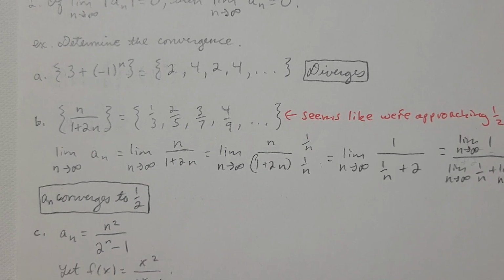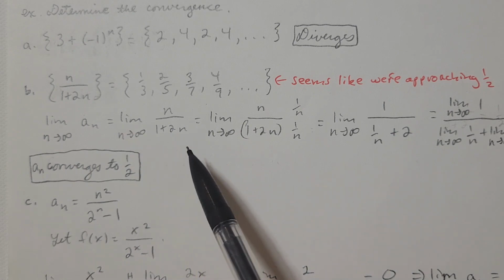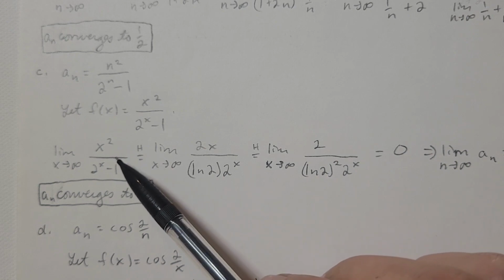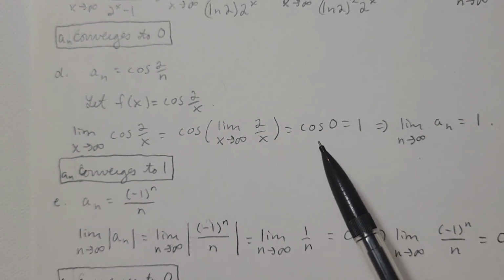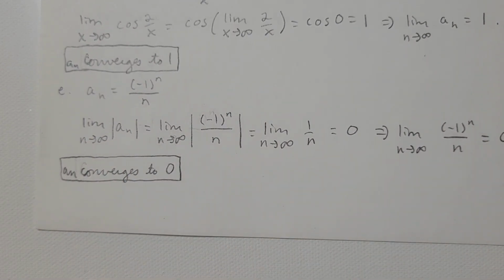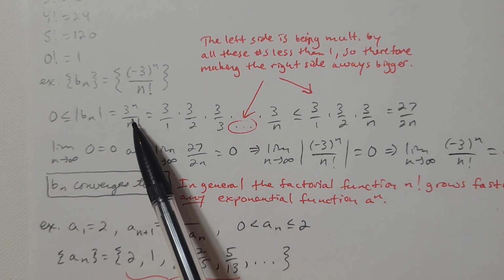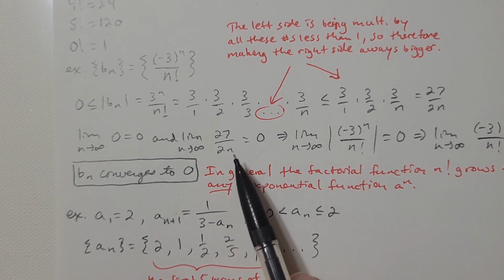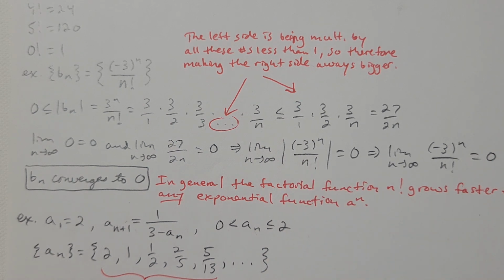Spielman 223 notes video #050